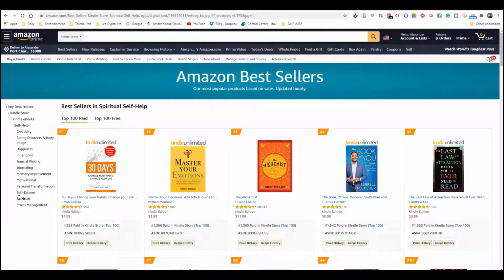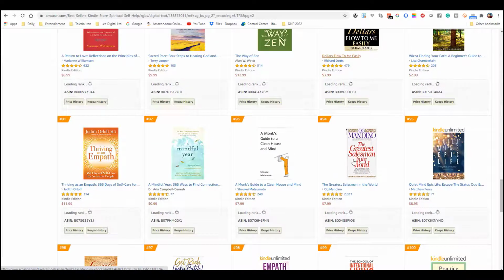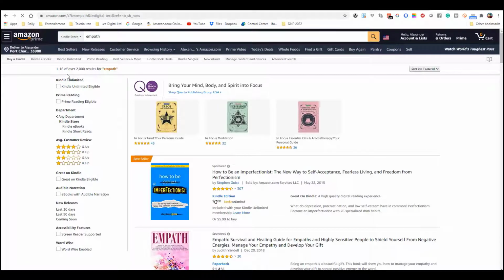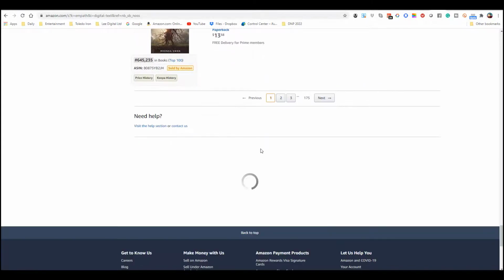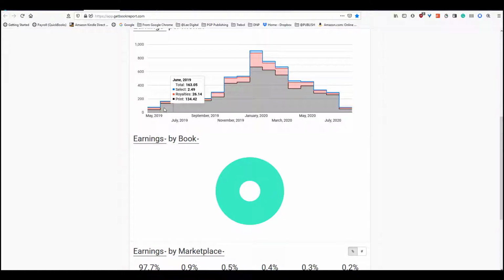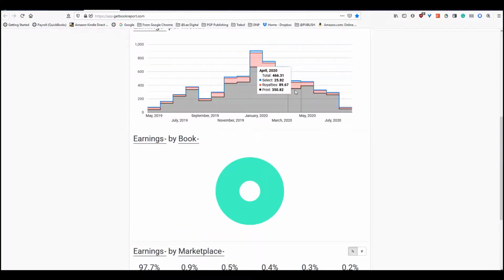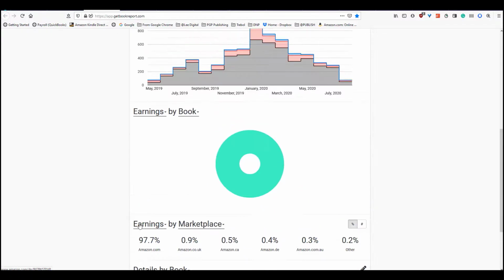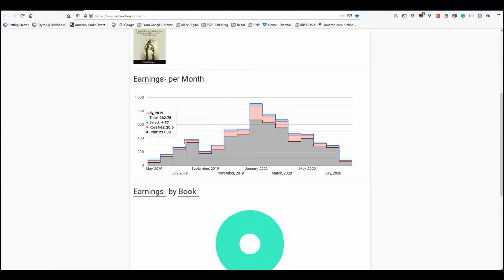Self Publishing- Creating Your Book - Creating Title & Subtitle: Part Two | Kindle Direct Publishing